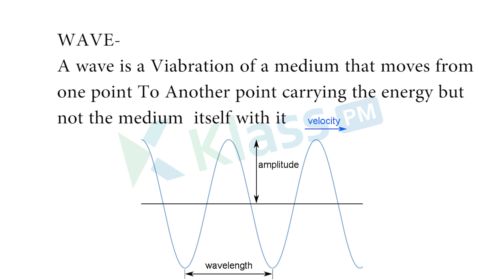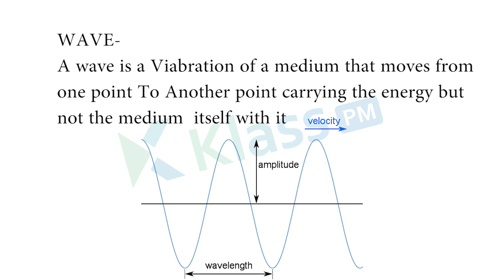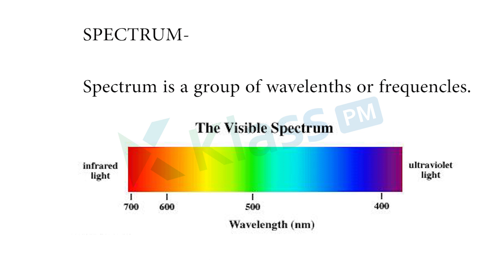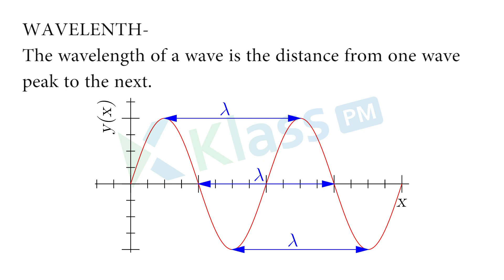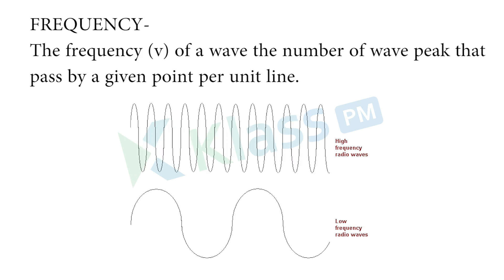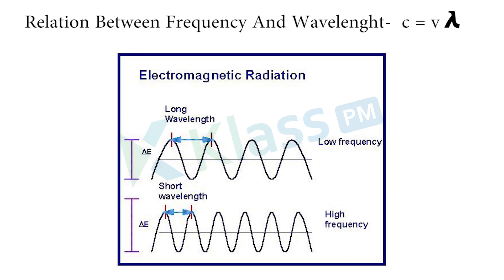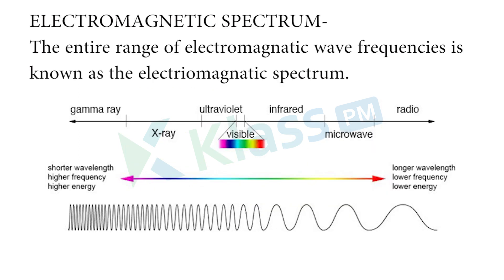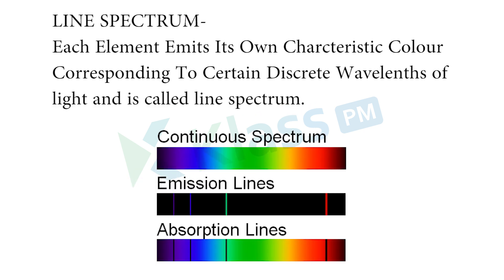Wave & Spectrum : Structure of Atom | Chemistry | Unit-3 | SSC Chemistry | 10th Class KlassPM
Wave And Spectrum: Structure of Atom | Chemistry | Unit-3  | SSC Chemistry | 10th Class KlassPM
A wave is a disturbance in a medium that carries energy without a net movement of particles. It may take the form of elastic deformation, a variation of pressure, electric or magnetic intensity, electric potential, or temperature.

Introduction of Waves
Transfers energy.
Usually involves a periodic, repetitive Movement.
Does not result in a net movement of the medium or particles in the medium (mechanical wave).
Wave

There are some basic descriptors of a wave. Wavelength is the distance between an identical part of the wave. Amplitude is the maximum displacement from the neutral position. This represents the energy of the wave. Greater amplitude carries greater energy. Displacement is the position of a particular point in the medium as it moves as the wave passes. Maximum displacement is the amplitude of the wave

Frequency (ƒ) is the number of repetitions per second in Hz, s -1 Period (T) is the time for one wavelength to pass a point. T = ƒ-1

The velocity (v) of the wave is the speed that a specific part of the wave passes a point. The speed of a light wave is c.

Types of Waves:
the types of waves are given below.

Transverse Waves
Waves in which the medium moves at right angles to the direction of the wave.

Examples of transverse waves:

Water waves (ripples of gravity waves, not sound through water)
Light waves
S-wave earthquake waves
Stringed instruments
Torsion wave
The high point of a transverse wave is a crest. The low part is trough.

Longitudinal Wave:
A longitudinal wave has the movement of the particles in the medium in the same dimension as the direction of movement of the wave.

Examples of longitudinal waves:

Sound waves
P-type earthquake waves
Compression wave
Parts of longitudinal waves:

Compression: where the particles are close together.

Rarefaction: where the particles are spread apart.

Electromagnetic Waves:
Radio signals, light rays, x-rays, and cosmic rays.

Mechanical waves:
A wave which needs a medium in order to propagate itself. Sound waves, waves in a Slinky, and water waves are all examples of this.

Matter Waves:
Any moving object can be described as a wave When a stone is dropped into a pond, the water is disturbed from its equilibrium positions as the wave passes; it returns to its equilibrium position after the wave has passed.

Electromagnetic Waves:
These waves are the disturbance that does not need any object medium for propagation and can easily travel through the vacuum. They are produced due to various magnetic and electric fields. The periodic changes that take place in magnetic electric fields and therefore known as Electromagnetic Wave

electromagnetic-waves
Electromagnetic wave

Wave Speed Formula
It is the total distance covered by the wave in a given time period. The formula for wave speed is given as,

Wave Speed = Distance Covered/Time taken

Properties of Waves
The prime properties of waves are as follows:

Amplitude – Wave is an energy transport phenomenon. Amplitude is the height of the wave, usually measured in meters. Amplitude is directly related to the amount of energy carried by a wave.

Wavelength – The distance between identical points in the adjacent cycles or crests of a wave is called the wavelength. It is also measured in meters.

Period – The period of a wave is the time for a particle on a medium to make one complete vibrational cycle. As the period is a time, hence is measured in units of time such as seconds or minutes.

Frequency – Frequency of a wave is the number of waves passing a point in a certain time. The unit of frequency is hertz (Hz) which is equal to one wave per second.

The period is the reciprocal of the frequency and vice versa.

Period=1Frequency

OR

Frequency=1Period

Speed – The speed of an object means how fast an object moves and is usually expressed as the distance traveled per time of travel. The speed of a wave refers to the distance traveled by a given point on the wave (crest) in a given interval of time. That is –

Speed=DistanceTime

Speed of a wave is thus measured in meter/second i.e. m/s.